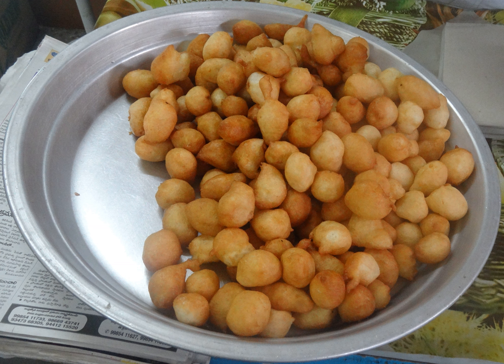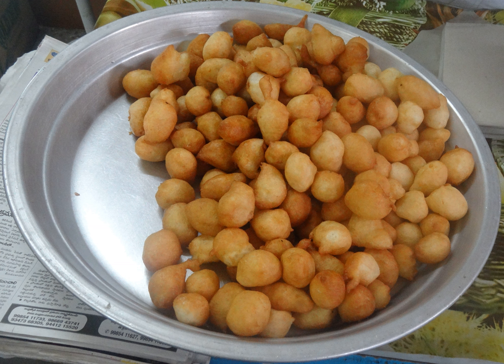Punugulu | Wikipedia audio article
This is an audio version of the Wikipedia Article:
Punugulu

SUMMARY
Punugulu / Punukkulu is a Andhra snack and common street food in Vijayawada and few coastal districts of Andhra Pradesh. Punugulu is a deep fried snack made with rice, urad dal and other spices. They are often served with peanut chutney called as palli chutney or coconut chutney or verusanaga chutney or Toordal chutney called as Kandhi Pachadi or they can be served with capsicum peanut chutney. They are also very popular in Hyderabad.